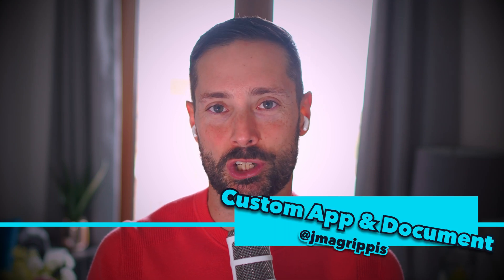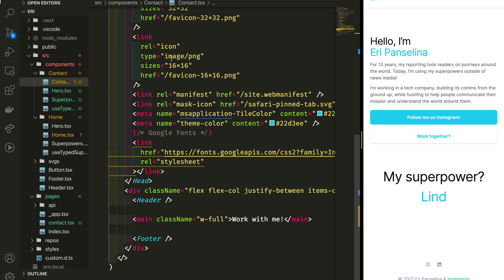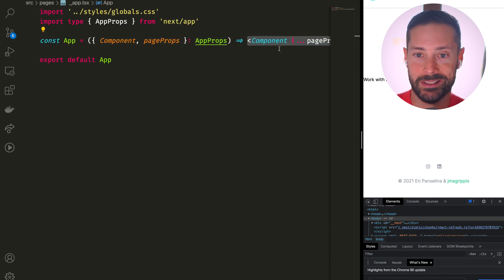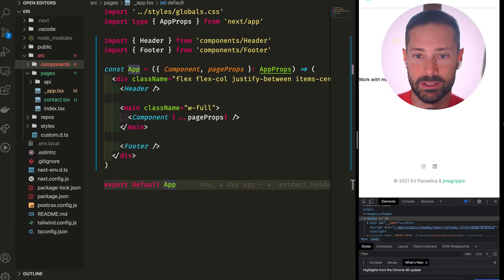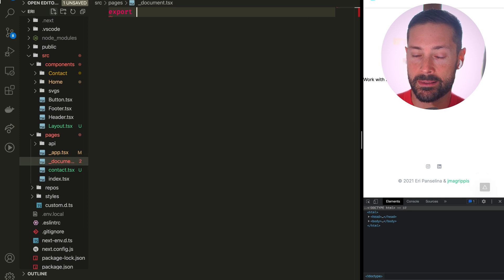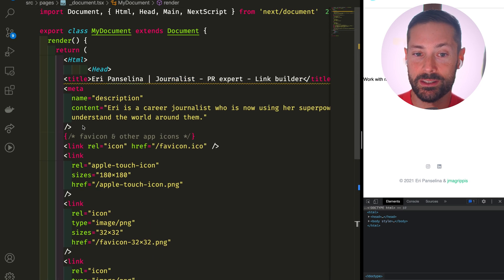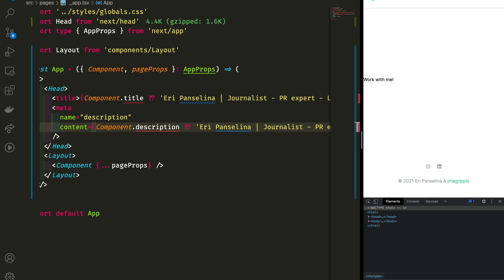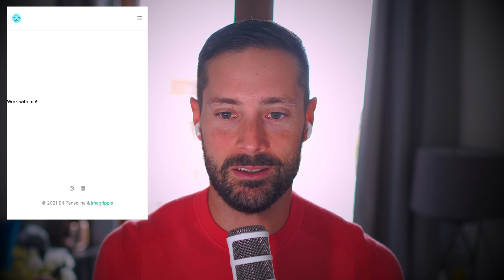DRY Next.js with Custom App & Custom Document ♻️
Let's learn about Next.js' Custom App & Custom Document, so we can add a new page in our app while keeping things DRY (Don't Repeat Yourself)!

We've created a rudimentary Custom App already in a previous episode, to bring in our Tailwind styles, and we'll be greatly extending it today.

More exciting still, we'll create a Custom Document and get rid of that lint warning we got last episode, regarding where we've injected our Google Font!

🎶 I've remixed "Late Nights" and "Descending" by Daxten for the background music 🎶

TIMESTAMPS
0:00 - Let's add a "Contact" page!
1:41 - Custom App for sharing body JSX
2:59 - Working with a Layout Component
4:09 - Custom Document for sharing meta, link & script tags
5:46 - Allowing for dynamic page titles and descriptions
7:51 - Next up…